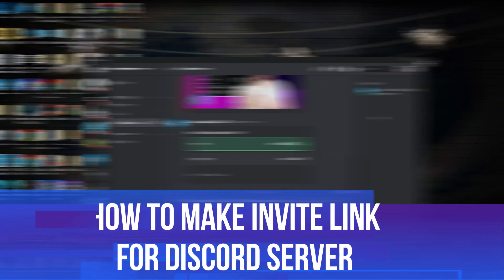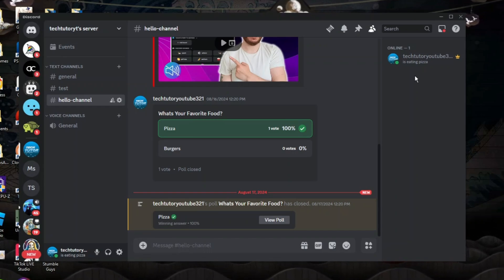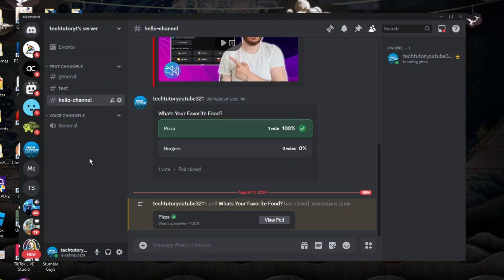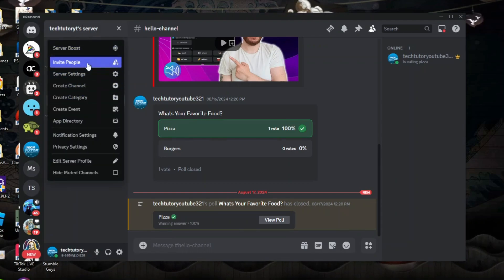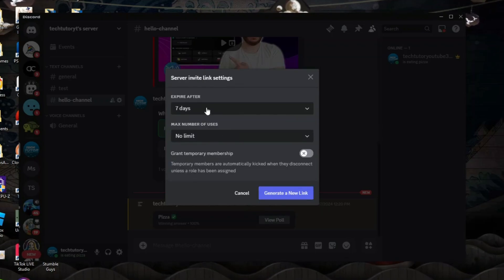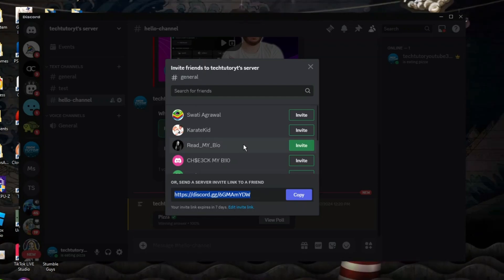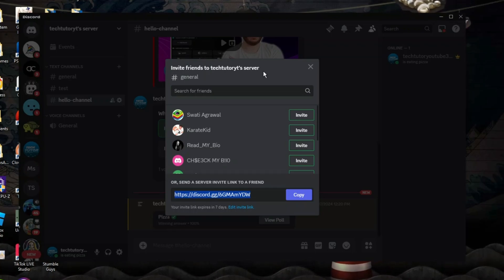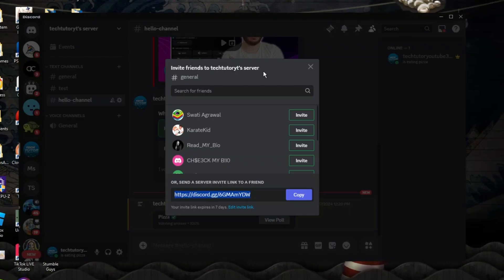How To Make Invite Link For Discord Server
In this video, I’ll show you how to create an invite link for your Discord server, making it easy to bring your friends and community together! Whether you're setting up a new server or looking to expand your existing one, I’ll walk you through the process step-by-step. You’ll learn how to customize your invite link settings, choose between temporary and permanent links, and share them effectively. Join me as we dive into the world of Discord and enhance your server experience!

 ✨Recommended VPN: ✨

Thanks!